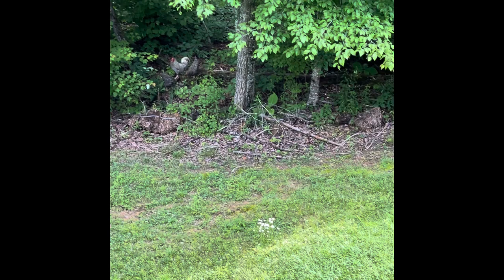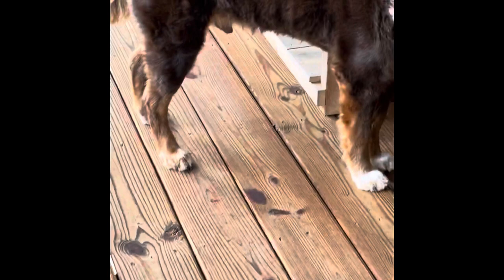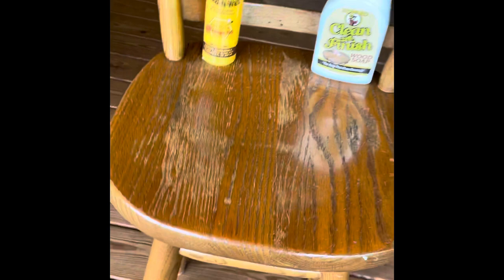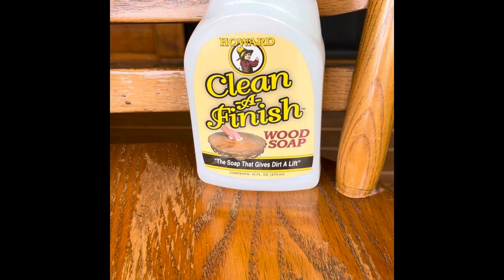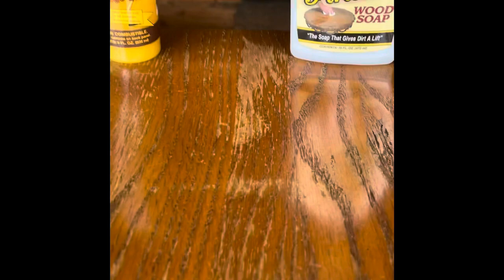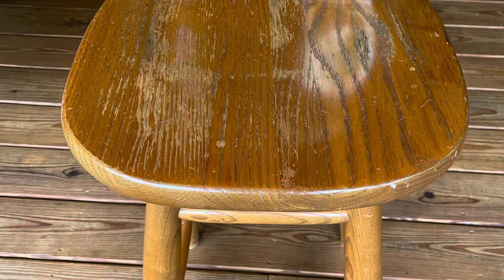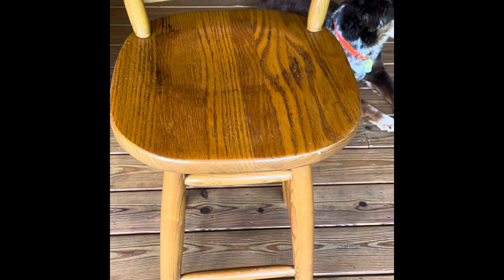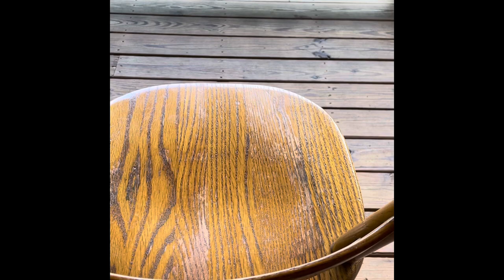Howard’s Wood Products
Literally a 5 minute clean up of an oak chair using Howards Clean and Finish and Feed-N-Wax